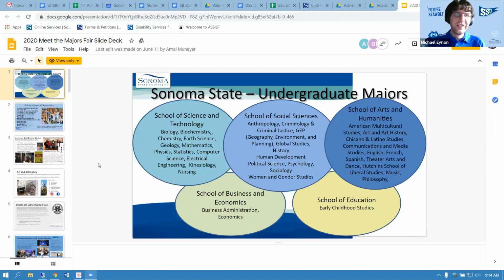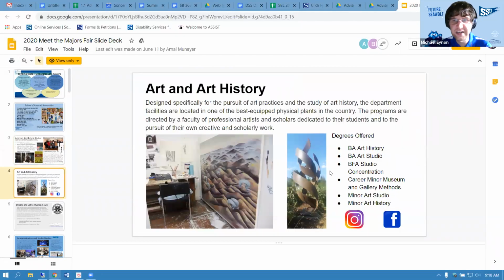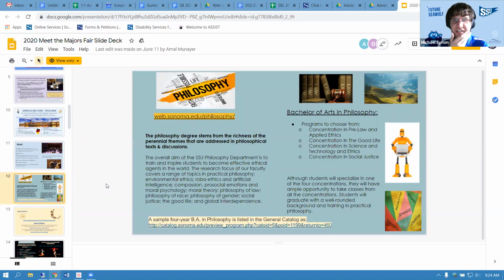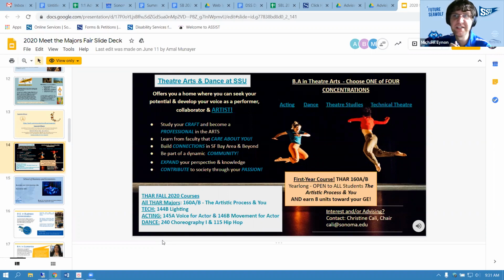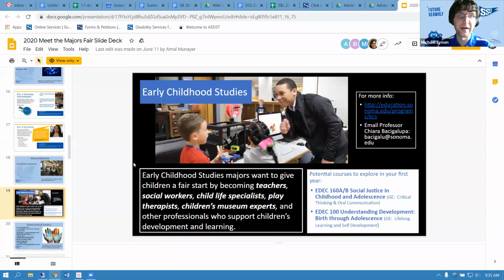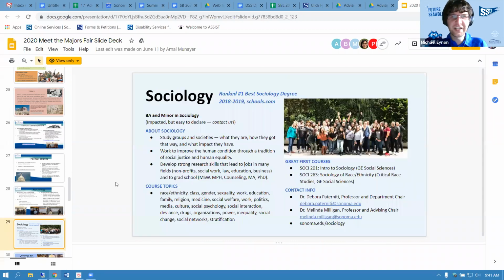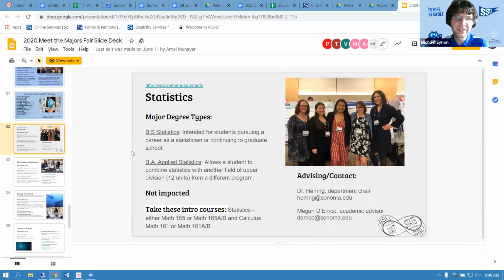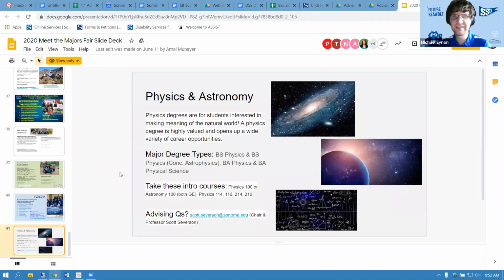SB2020 Day 4 Michael's Cohort